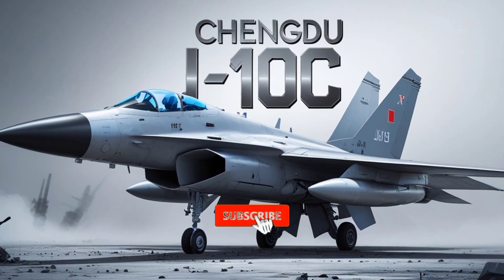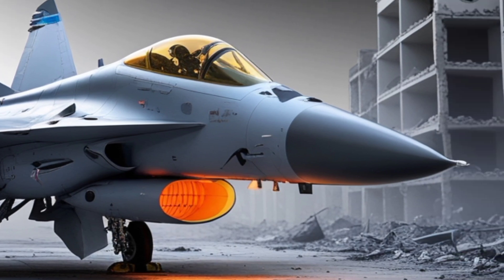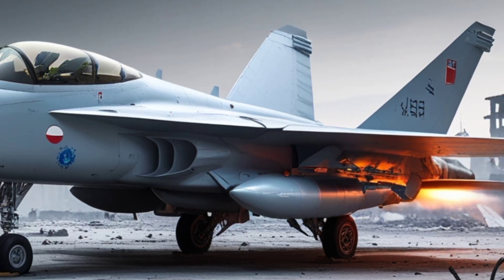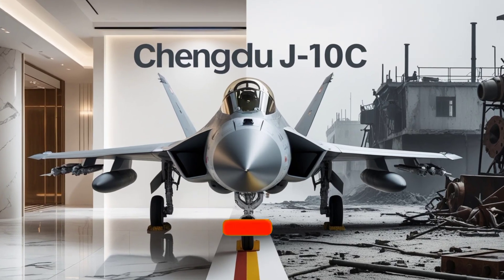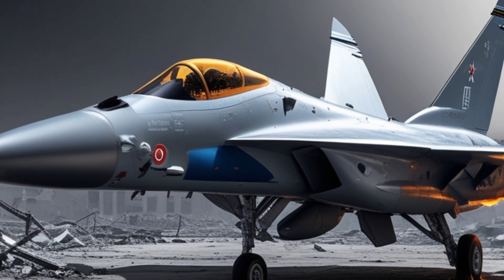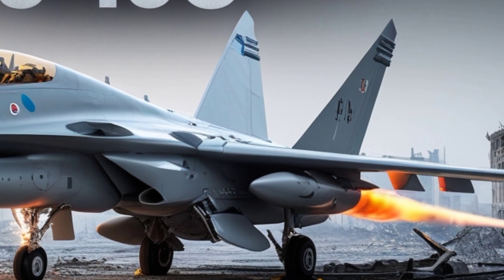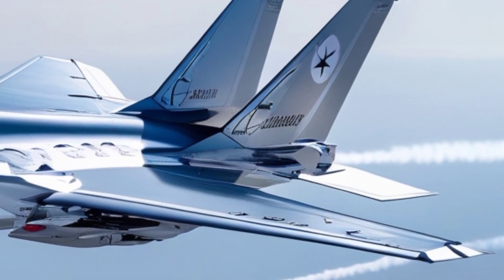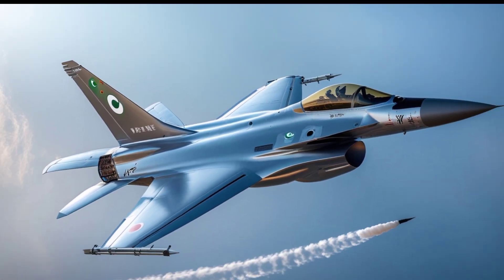China's CHENGDU J-10C Fighter Jet SHOCKED the World – Here's Why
Welcome to an in-depth look at China’s cutting-edge multirole fighter – the Chengdu J-10C. In this video, we break down what makes the J-10C one of the most advanced combat aircraft in Asia today. From its powerful active electronically scanned array (AESA) radar to its high thrust-to-weight ratio and beyond-visual-range (BVR) capabilities, the J-10C is redefining modern aerial warfare.

Join us as we compare the J-10C with global counterparts like the F-16, Rafale, and JAS 39 Gripen, explore its deployment in the Chinese Air Force and Pakistan Air Force, and analyze how this aircraft is influencing military strategy across the region.

Whether you're an aviation enthusiast, military analyst, or just curious about the latest in aerial defense technology, this video is packed with insights, real combat footage, specs, and expert breakdowns.

Watch now to find out:

How the J-10C competes with top Western jets

Its stealth capabilities and weapons systems

Live maneuvers and flight performance

Why the J-10C is gaining global attention

Related Search Keywords (for SEO):
Chengdu J-10C specifications
China’s 4.5 generation fighter
J-10C dogfight capabilities
J-10C vs Rafale
Pakistani J-10C review
Chinese AESA radar jets
Fighter jets in Asia
Stealth features of J-10C
Best Chinese fighter jet 2025
PAF J-10C deployment
How powerful is the J-10C
Jet fighter speed comparison
Chengdu J-10 cockpit view
J-10C vs Gripen E
Modern air force combat jets